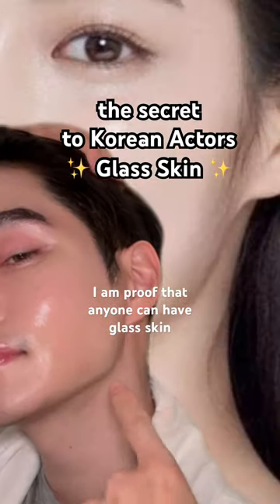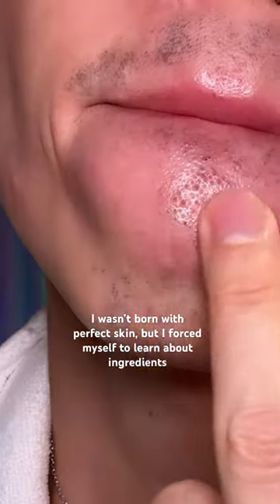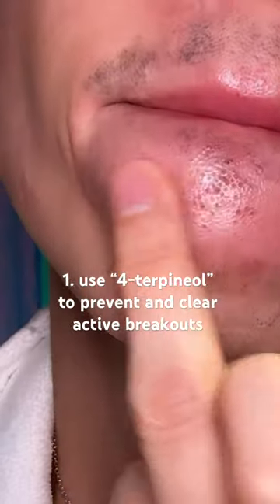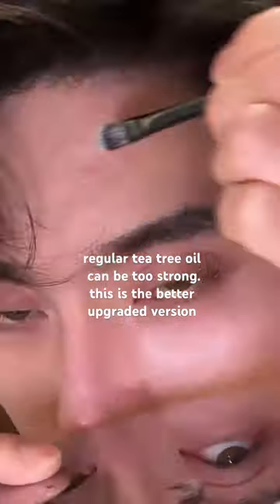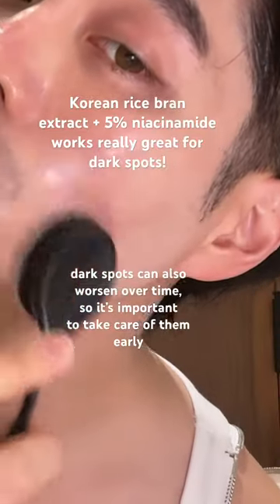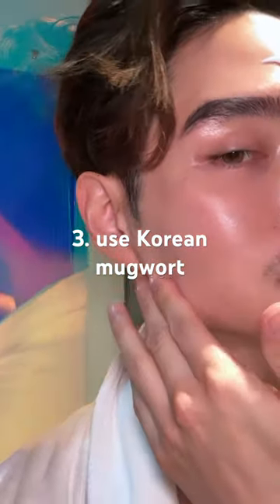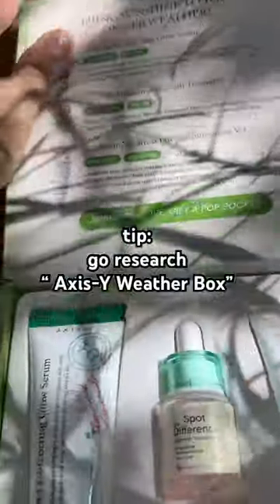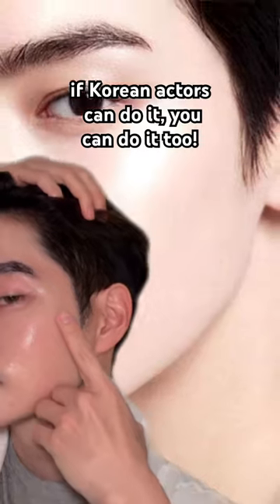The Secret to Korean Actors Glass Skin ✨koreanskincare